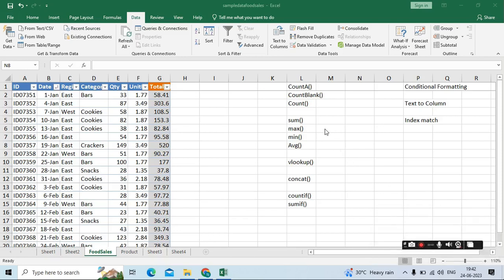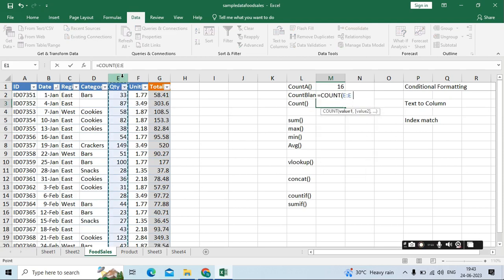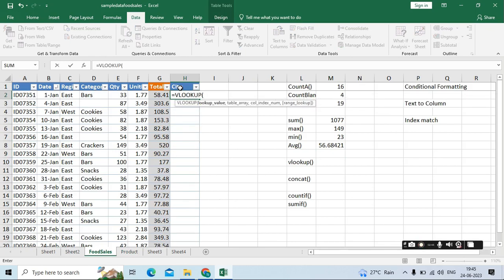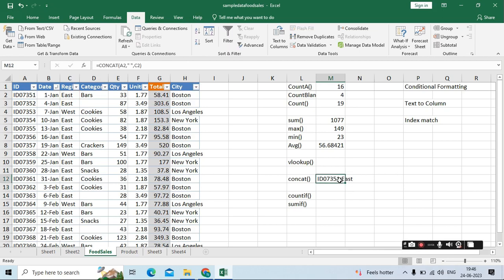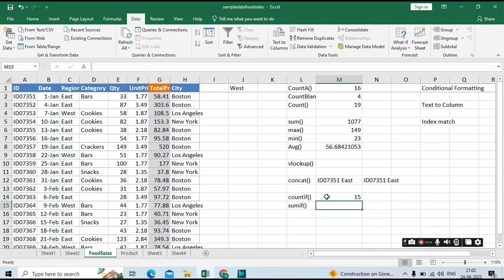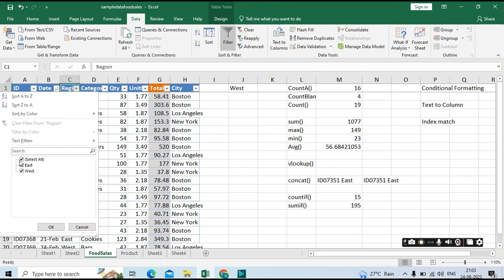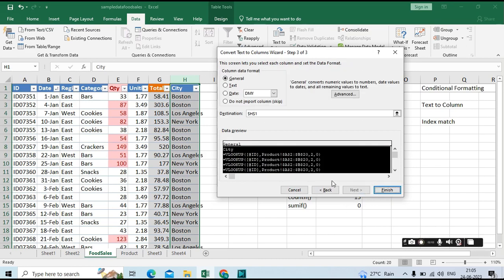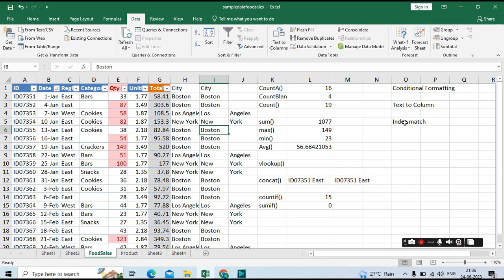Most used Excel Formulas | Basic Excel Formulae